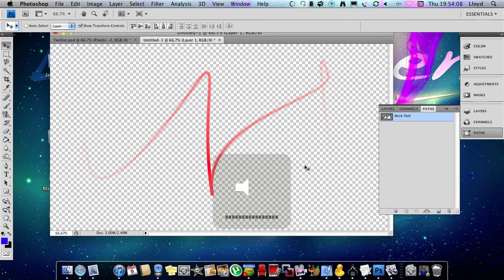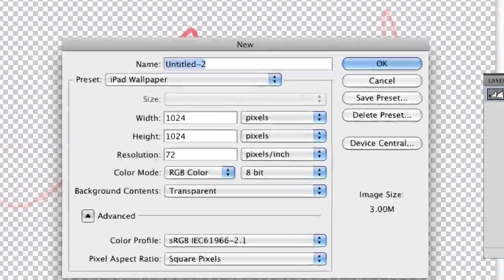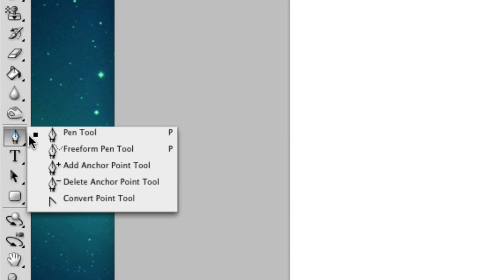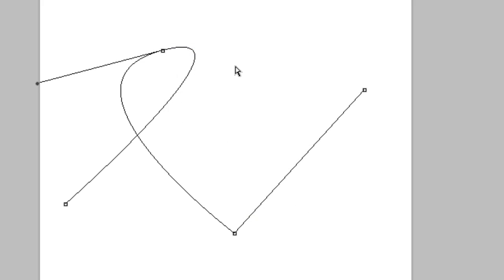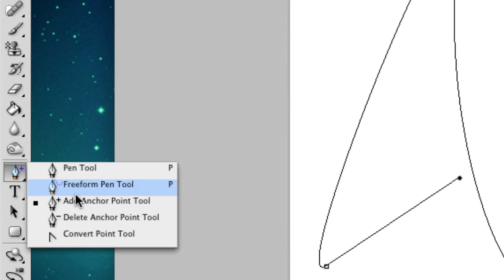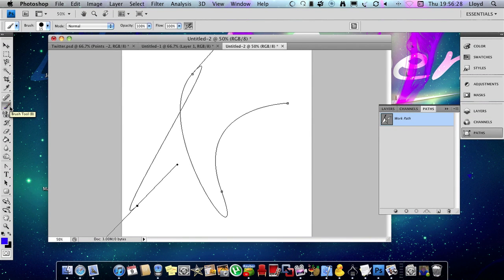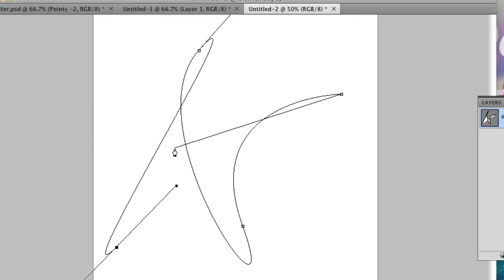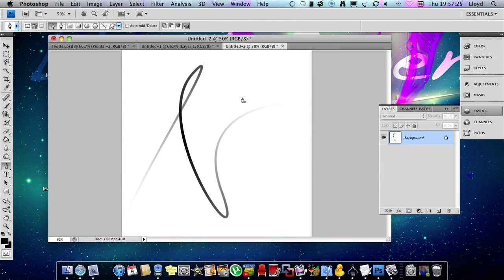How To: [Photoshop] Creating a Sleek Curved Line/Path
I will show you extensively how to create a curved line or a curved path in photoshop and giving it a nice finish.